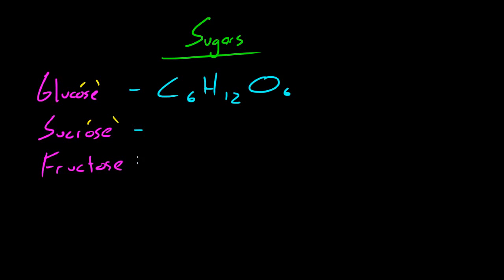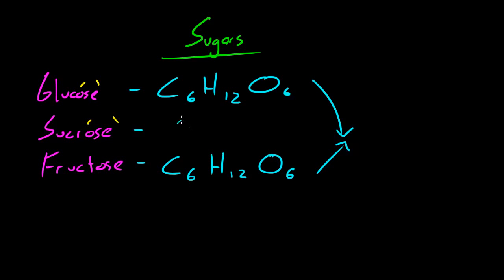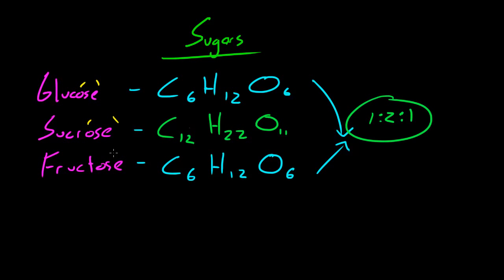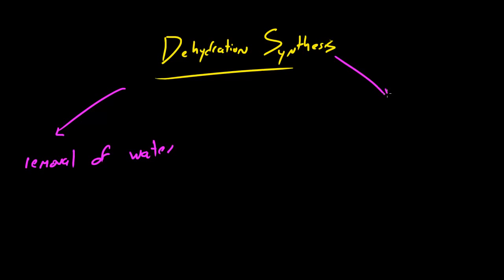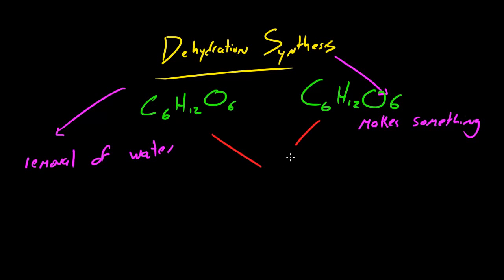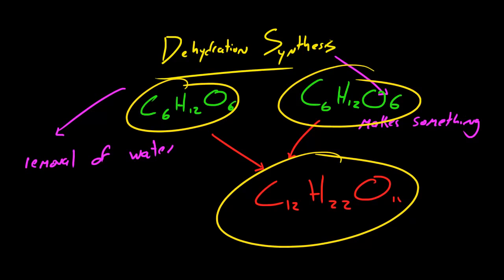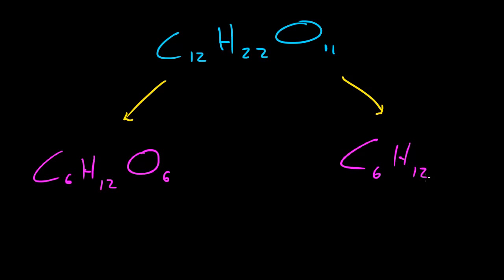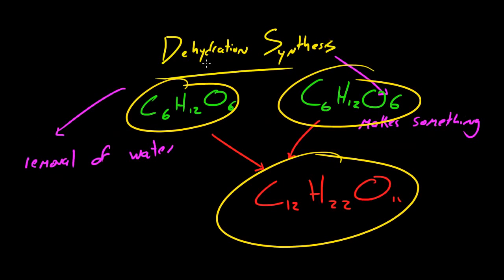Biology Lecture 9 Sugars